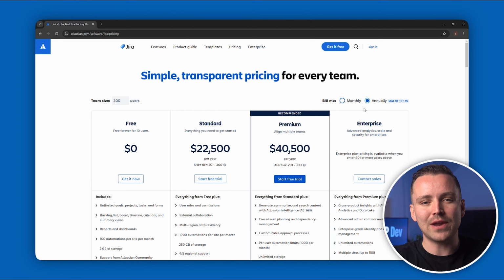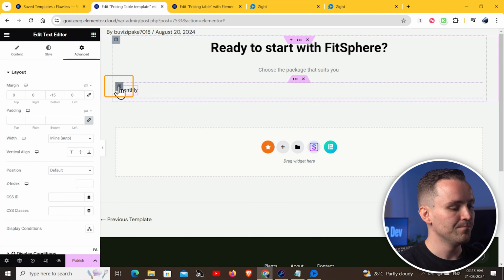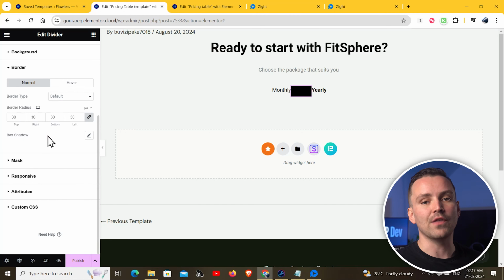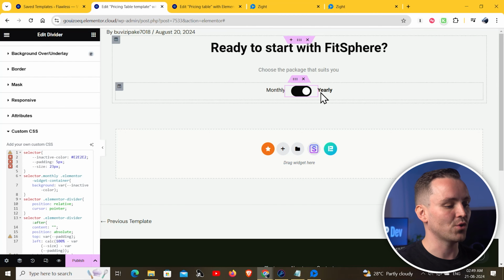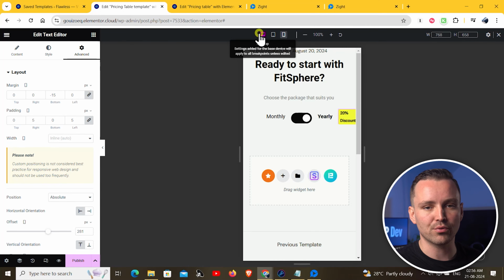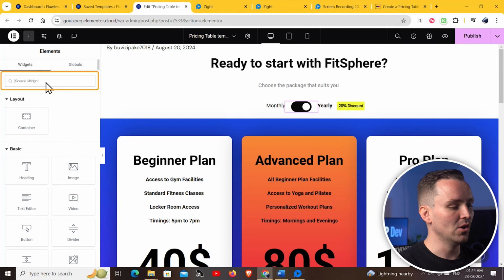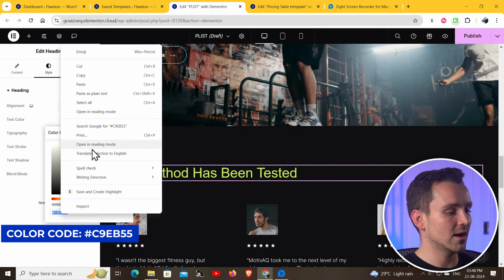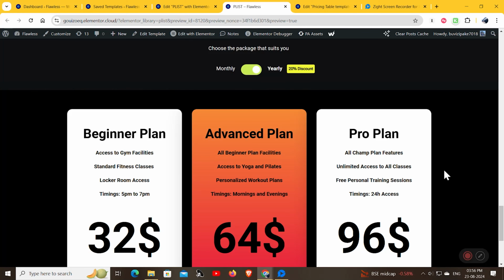Pricing Table with Monthly/Yearly Toggle - Elementor Flexbox Containers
⭐ Giveaway: Our 100% FREE plugin makes any site 3X faster In this video, I'll guide you through creating a professional pricing table with a monthly/yearly toggle feature. You'll learn how to create Monthly and Yearly text labels, design a toggle button with custom CSS, add a 20% discount badge using advanced styling, and implement responsive design for different device views.

The tutorial covers step-by-step instructions for setting up the toggle mechanism, adjusting pricing for yearly plans, and adding custom JavaScript to switch between monthly and yearly price lists. I'll also show you how to apply CSS classes, use HTML widgets, and customize the pricing page to improve conversions.

00:00 How to create a pricing table?
00:26 Design the toggle button
03:12 Add this CSS code (IMPORTANT!)
04:26 Design the pricing table
05:20 Add JS code (don't miss this!)
05:46 Use the pricing table on any website